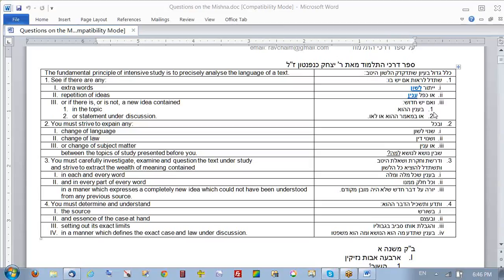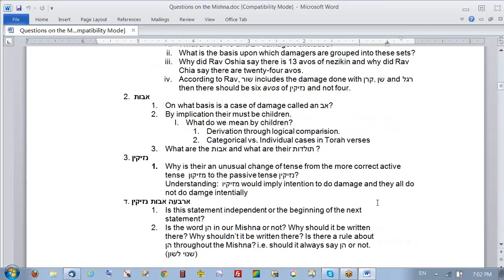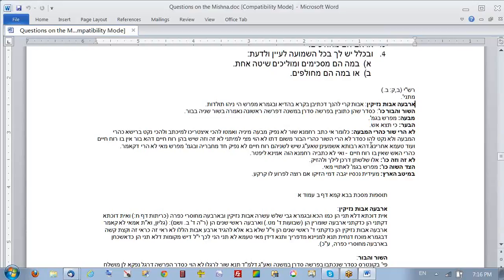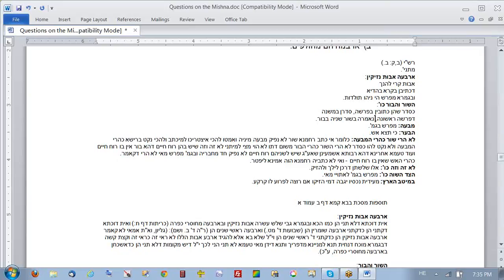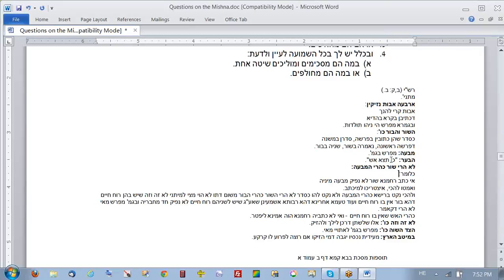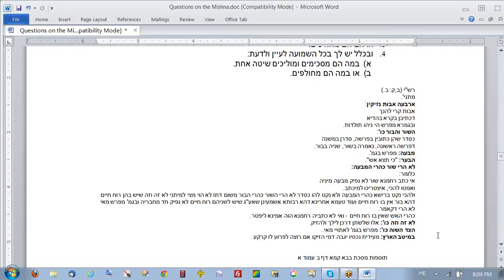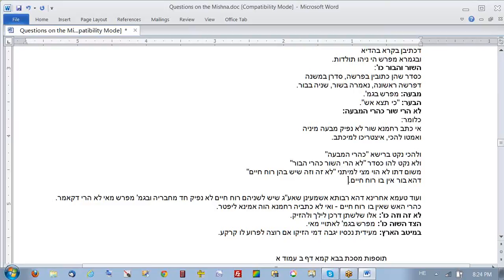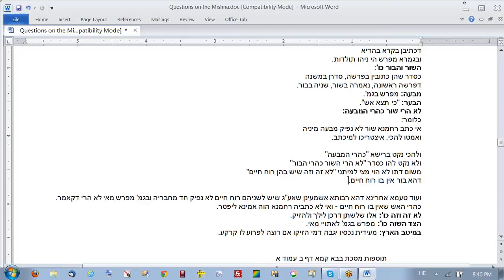iyun b51 2012 11 11 18 43